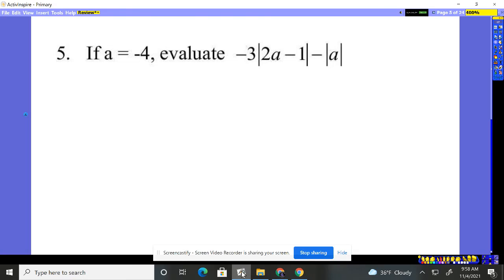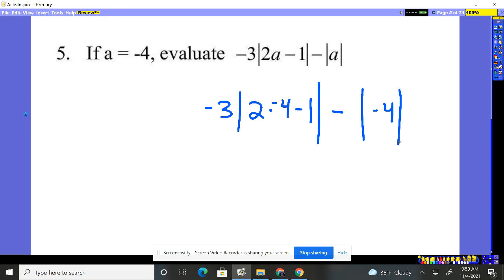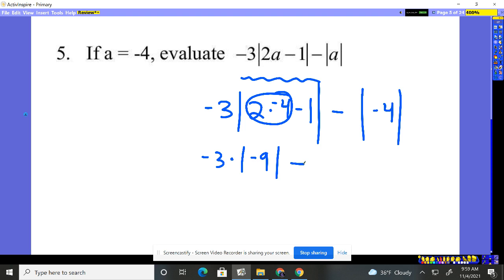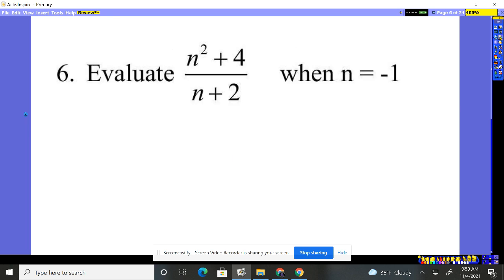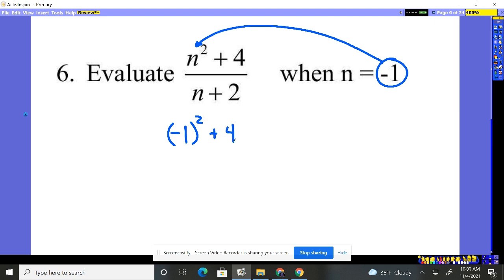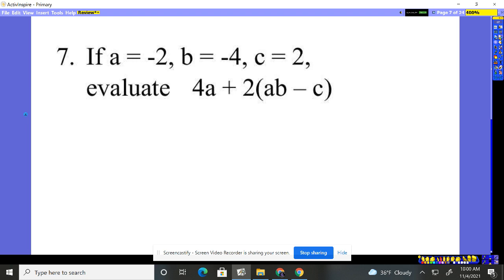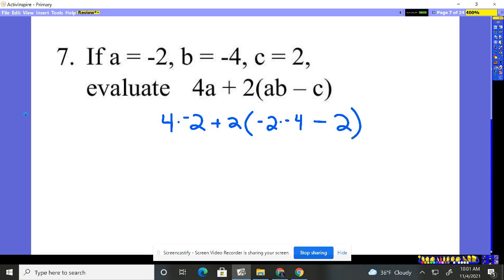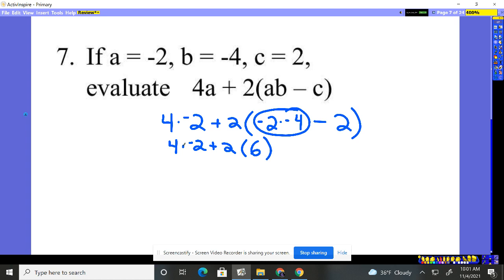Algebra Review Quiz 9 Lookalike #5-7